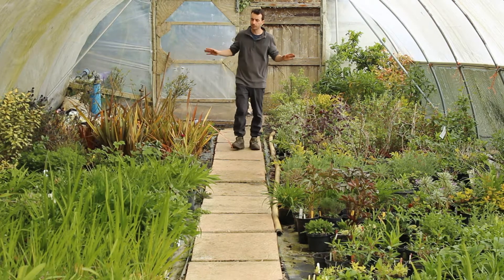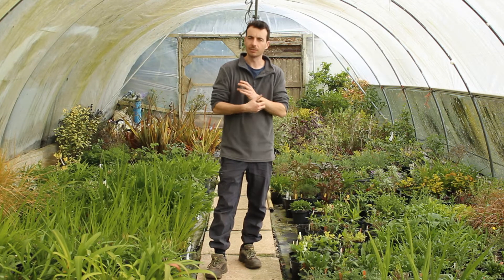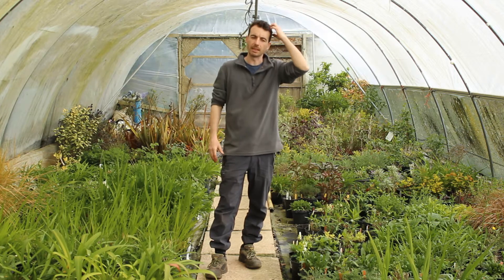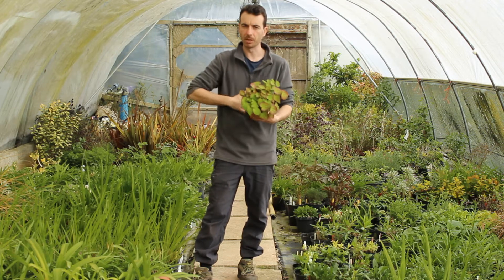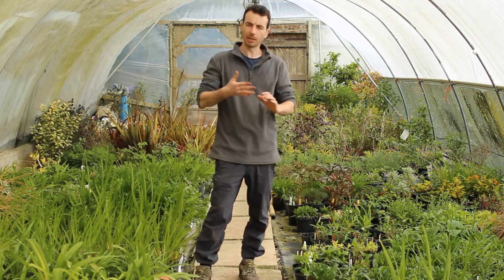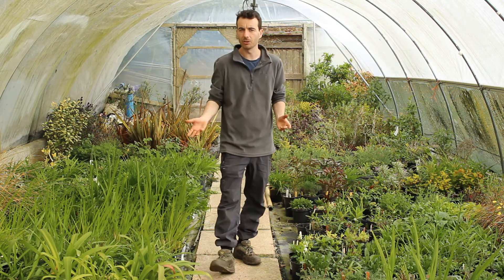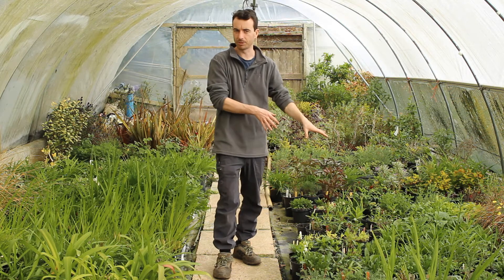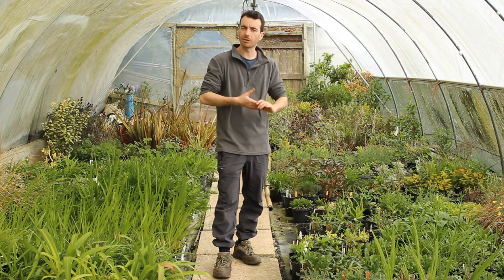Our Perennial Stock House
Join us for a quick look in our Perennial Stock House, we use this house to grow on our stock plants to produce the perfect material for propagation.